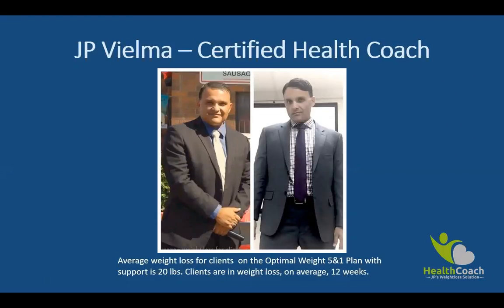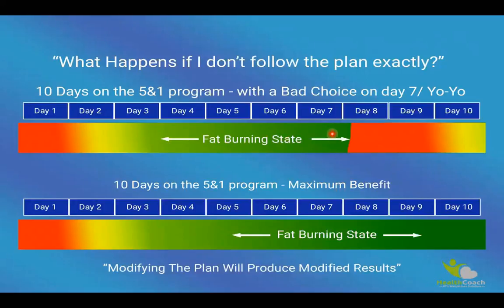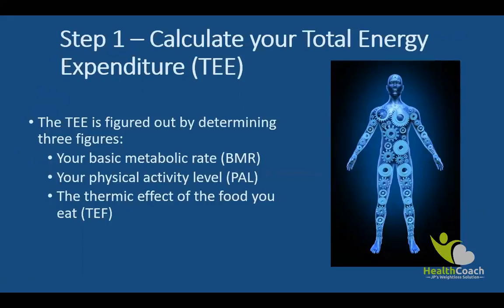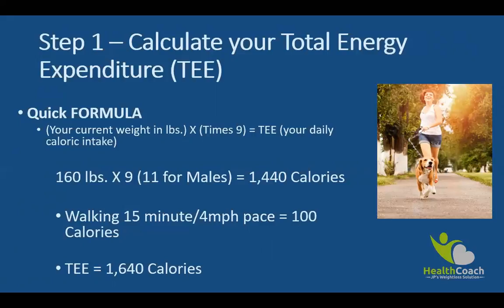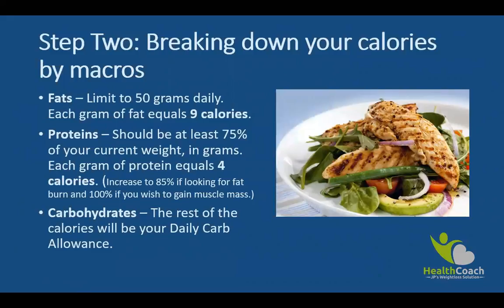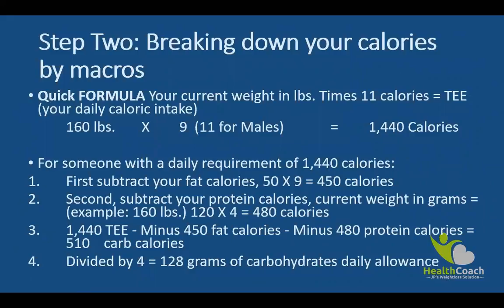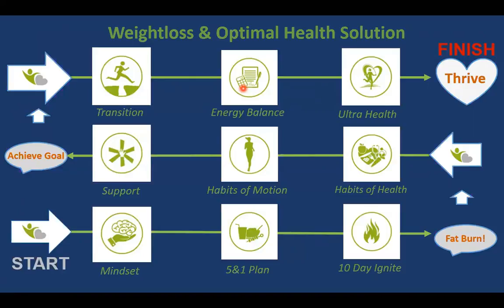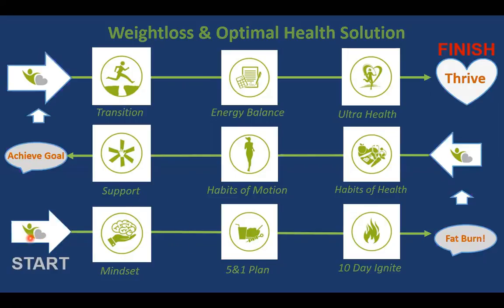Energy Balance Cheat Sheet - Weight Loss and Optimal Health Solution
Energy Balance Cheat Sheet Walk Through.